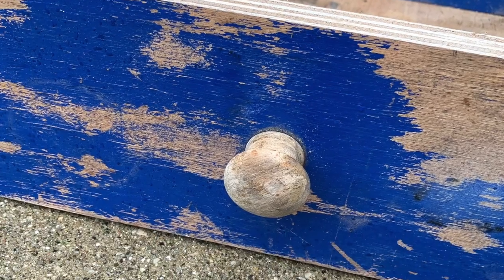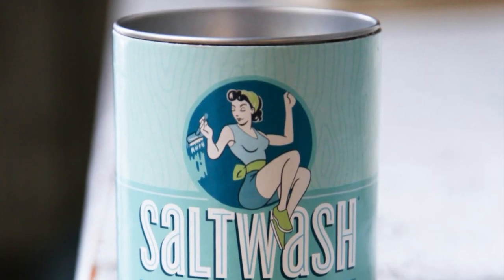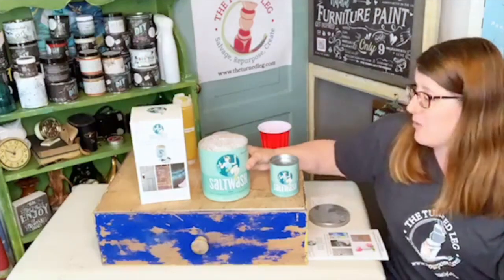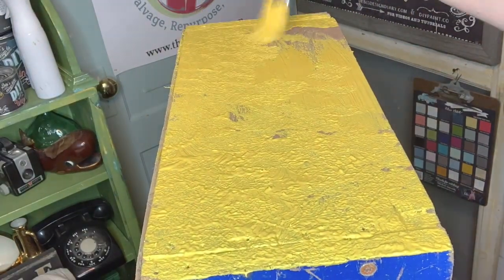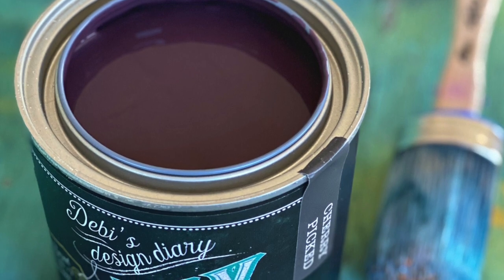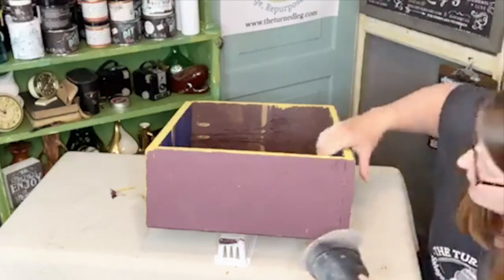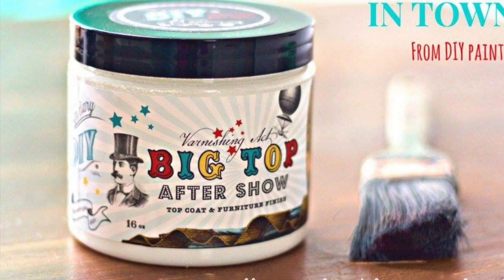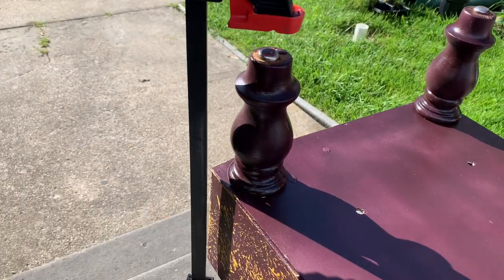Up-Cycled Old Drawer into DIY Planter Box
Have an old drawer? Repurpose it! Learn how to make a repurposed drawer planter box and make it look old by giving it a chippy finish using Saltwash. I used an old drawer, old paint, Saltwash paint additive, DIY Paint and some salvaged legs to make this cute planter.

2621 Dix Highway
Sun 12-5